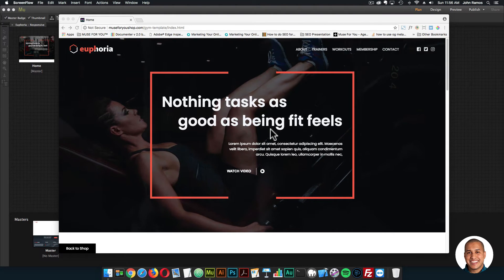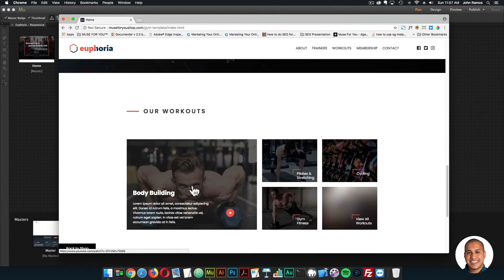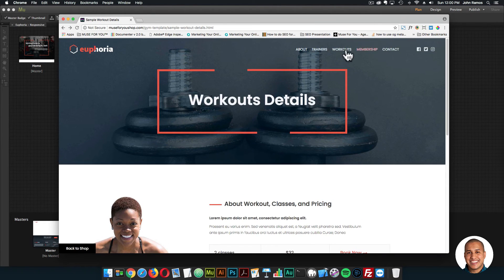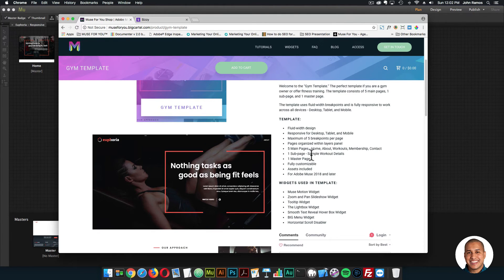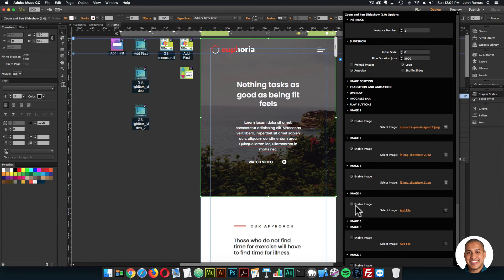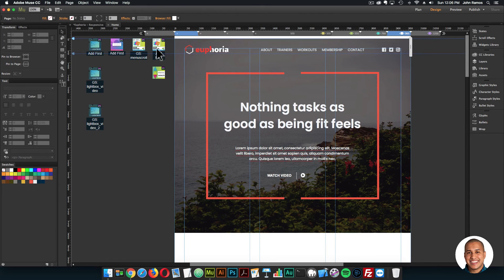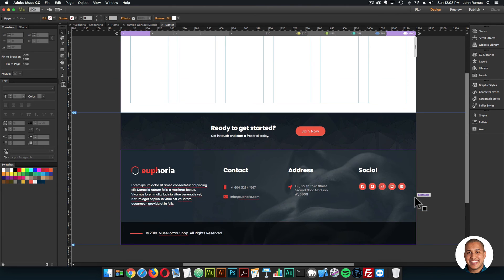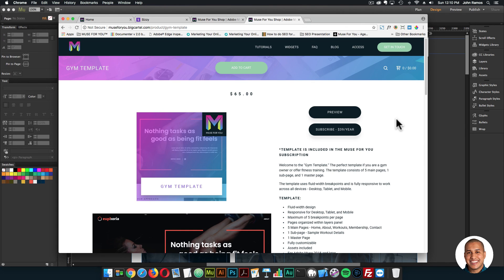Gym Template | Weekly Update | Adobe Muse CC